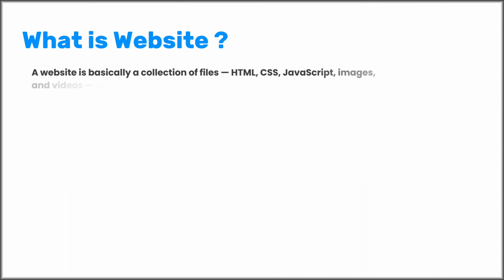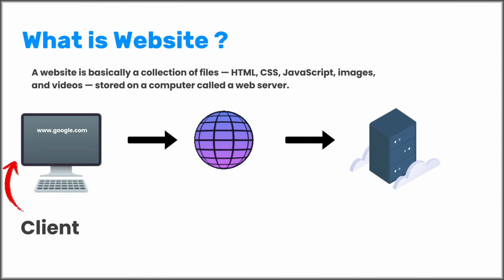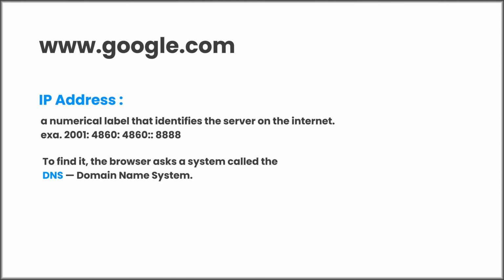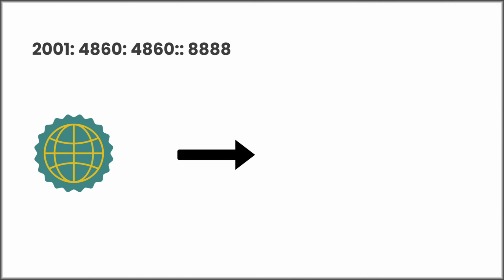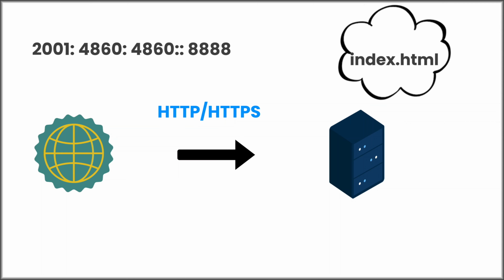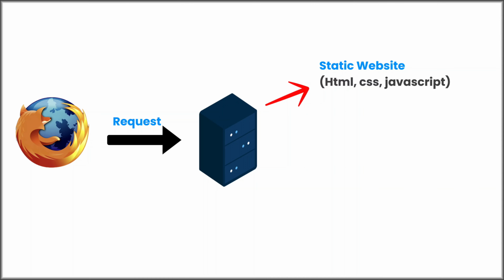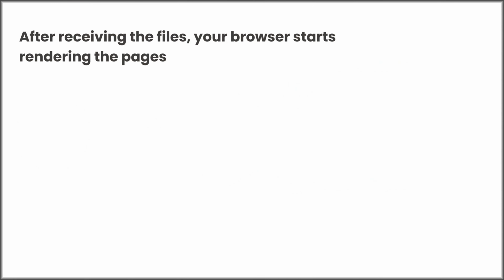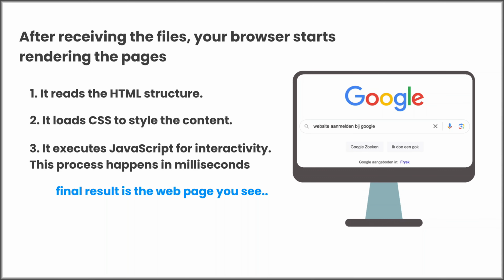How Does a Website Work?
Learn how websites actually work — from your browser’s request to the server’s response.
Understand DNS, HTTP/HTTPS, and how browsers render web pages.
Perfect for beginners starting with web development.